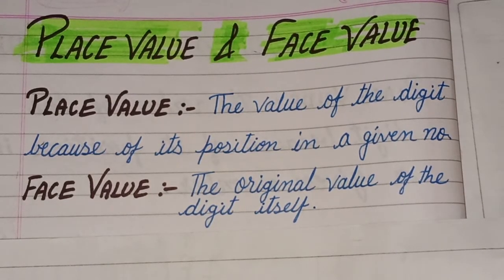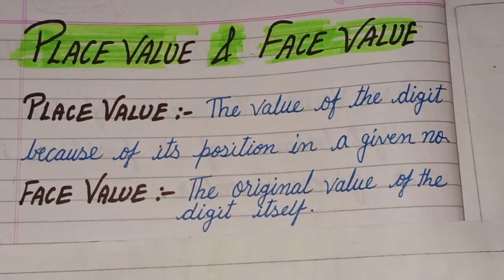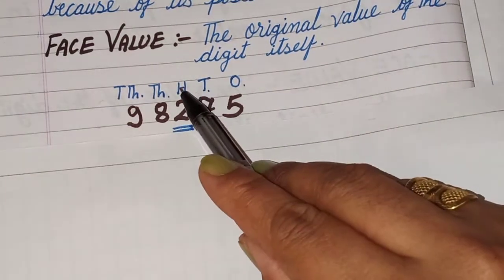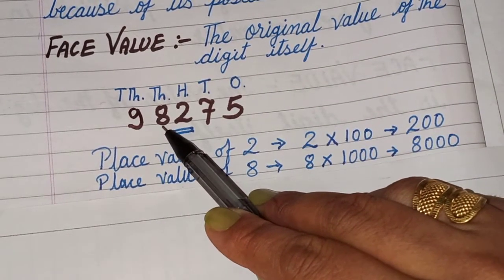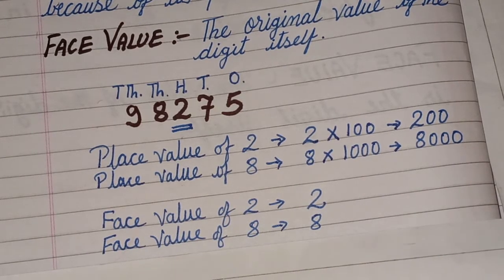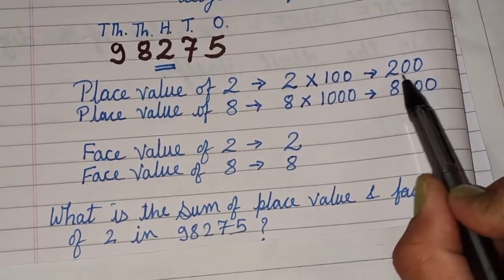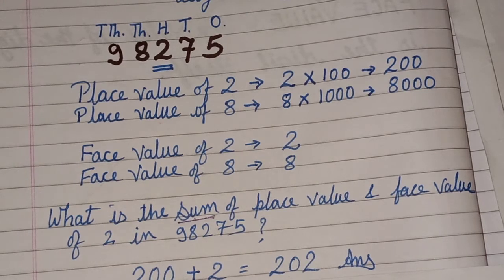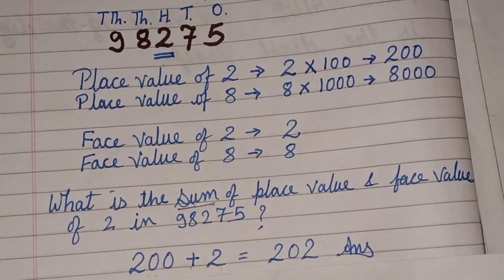Place Value & Face Value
It is free! यह Video आपके उपयोग का नहीं भी हो, तो ये आपके किसी नजदीकी व्यक्ति के काम का जरूर होगा, जो इन विषयों की कक्षा में जा कर पढ़ नहीं पाए तो कृपया share  अवश्य करे